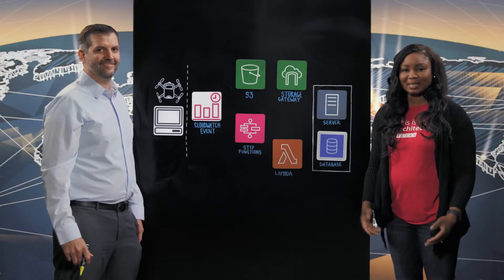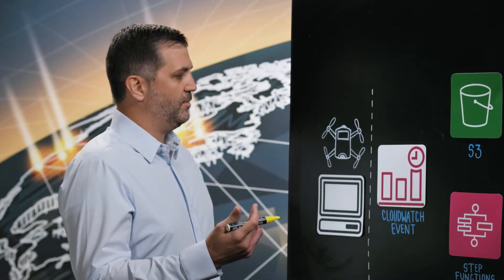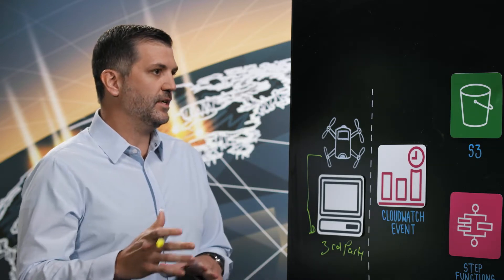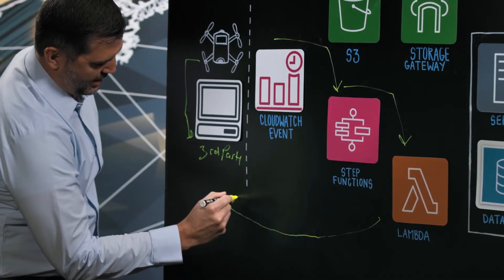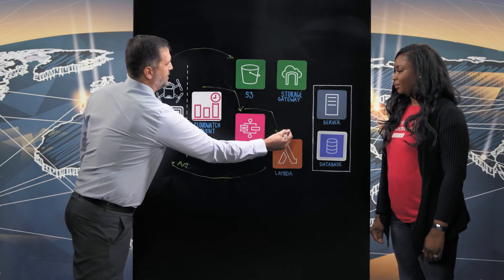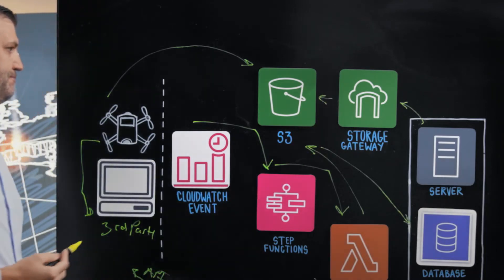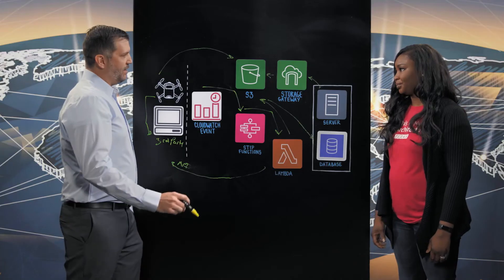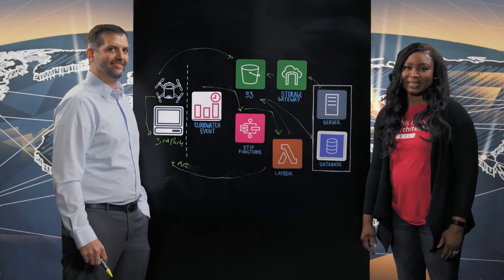Marathon Oil: Automating Drone Image Processing to Monitor Equipment Health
Marathon Oil is an independent energy company engaged in hydrocarbon exploration and performs regular drone flights of well pads as part of its program for emissions monitoring and plant maintenance. To automate the processing of their drone flight imagery, Marathon Oil leverages a serverless architecture on AWS. Marathon Oil runs CloudWatch events on a scheduled basis to trigger a state machine in AWS Step Functions. The event-driven architecture then calls a series of AWS Lambda functions to determine when new images are available for processing, store the images on Amazon S3, and further optimize the images in Amazon S3.

With the images in Amazon S3, AWS Storage Gateway allows the team to access image files from their on-prem mapping applications to Amazon S3 without re-writing their existing applications. With this architecture, Marathon Oil's maintenance and operations teams are able to automate the entire workflow process to detect anomalies in their well pads for health checks and preventative maintenance.